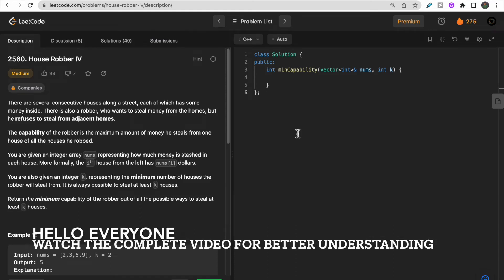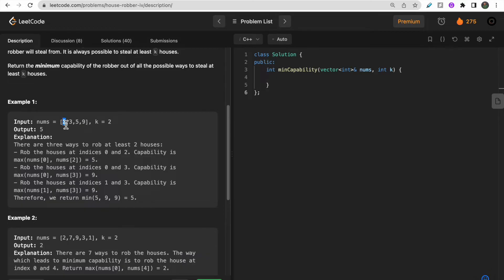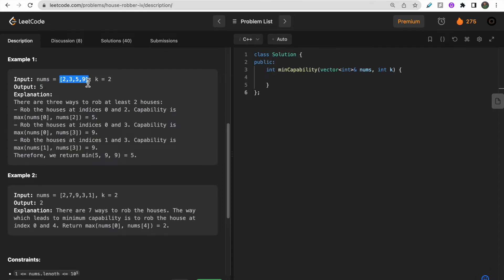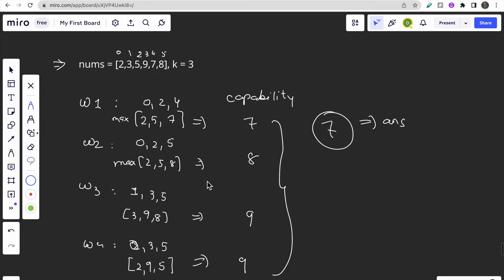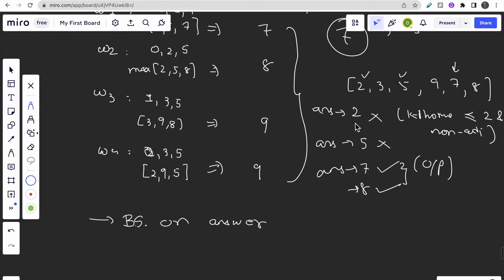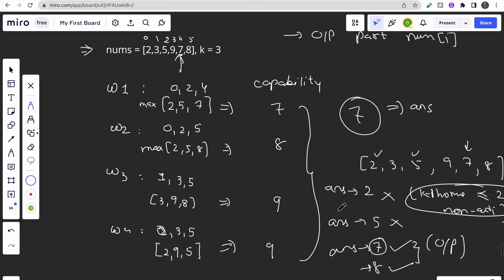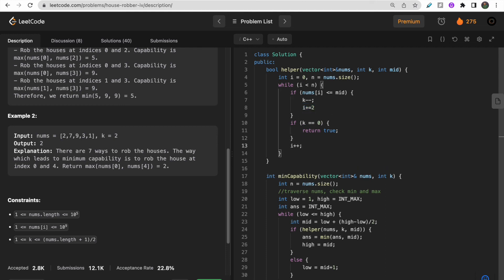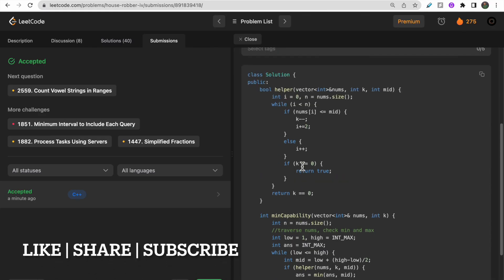2560. House Robber IV | LeetCode Medium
0:00​ - Question Understanding
4:08 - Intuition
6:00 - Approach
8:40 - Coding
12:00 - Complexities